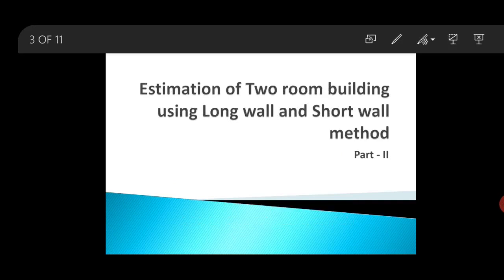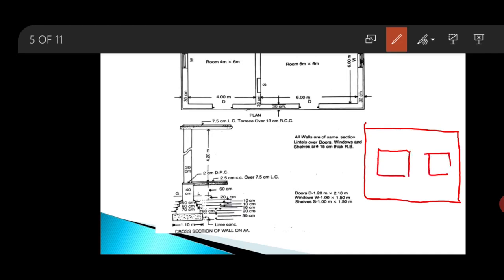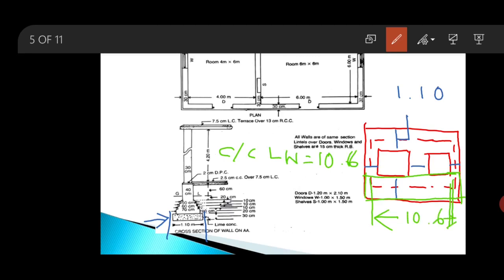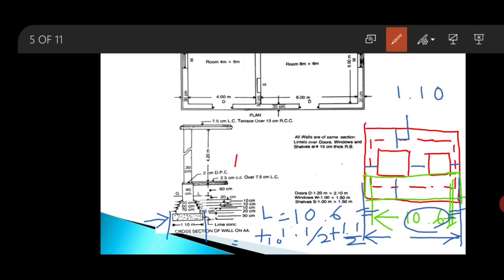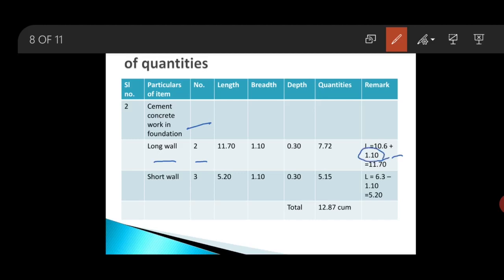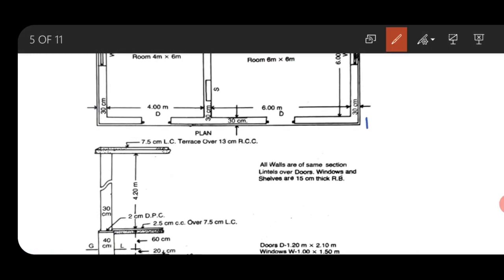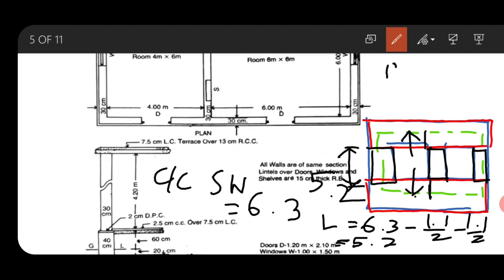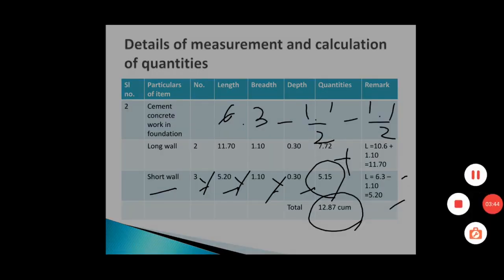Estimation and Cost Evaluation I (Lecture 10)